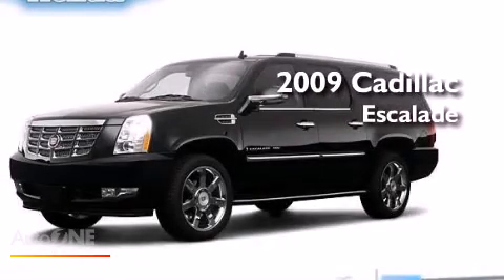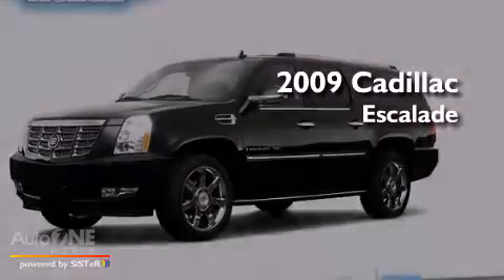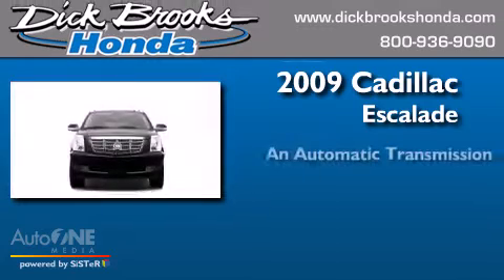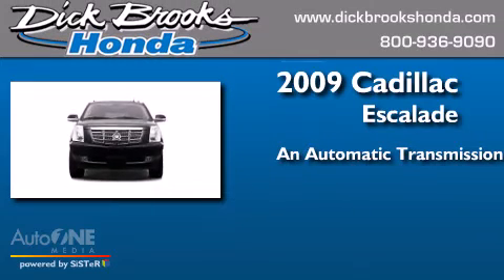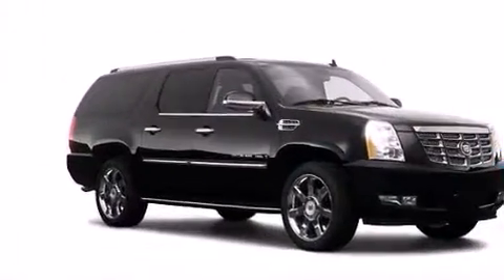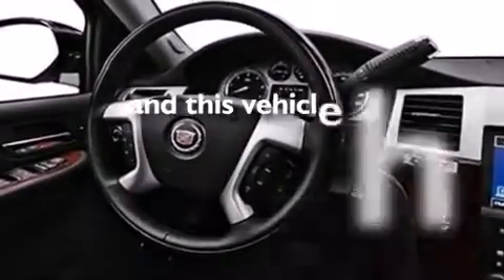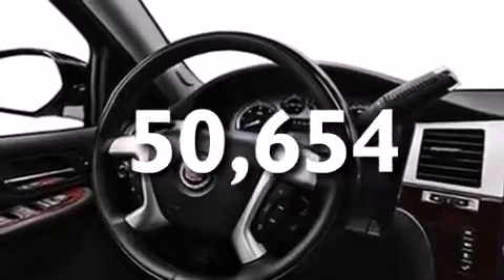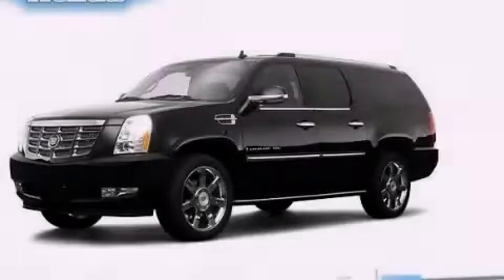2009 Cadillac Escalade ESV Greer SC 29651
We have been honored to serve the Greer SC area , we promise that your experience at our dealership will exceed your expectations ! Year : 2009 Make : Cadillac Model : Escalade ESV Engine : 6.2L 8 cyl. Trans . : Automatic Miles : 50,654 Dick Brooks Honda 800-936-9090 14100 E Wade Hampton Blvd. Greer , SC 29651